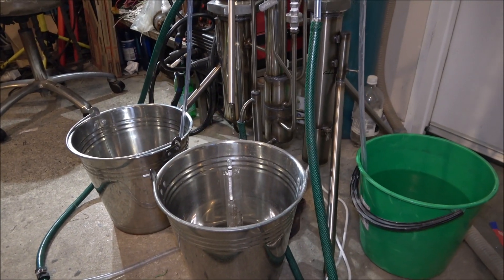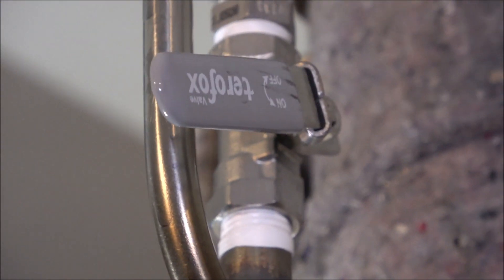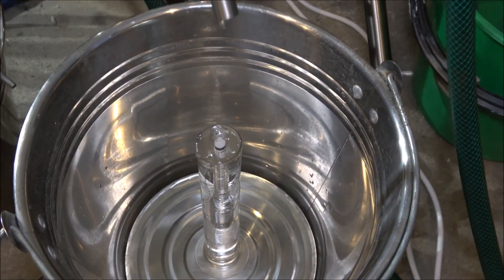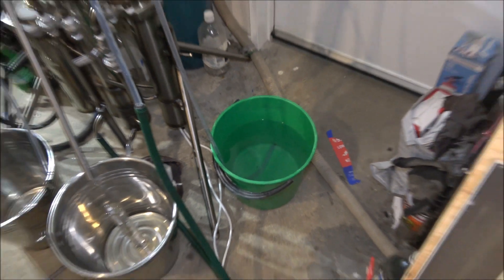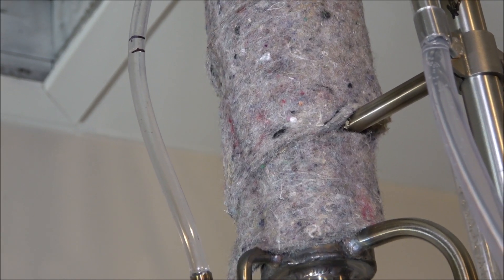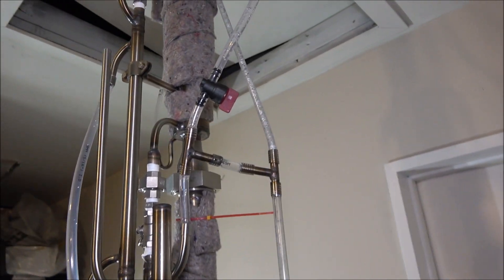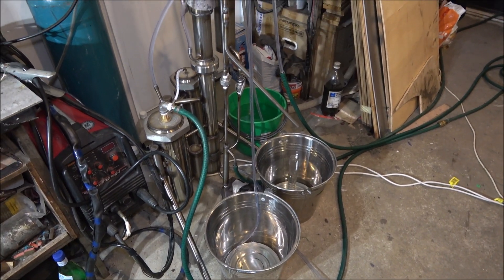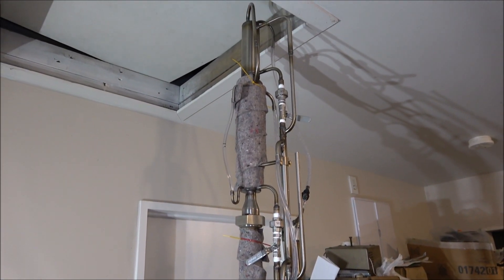Home distilling with alcohol reflux still 2kw.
A test run of a small continuous reflux alcohol distiller.